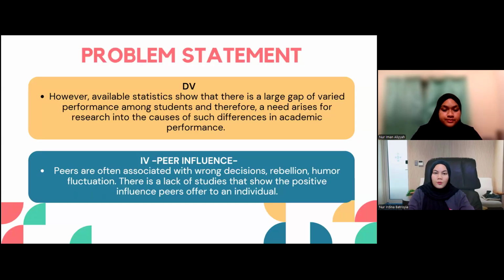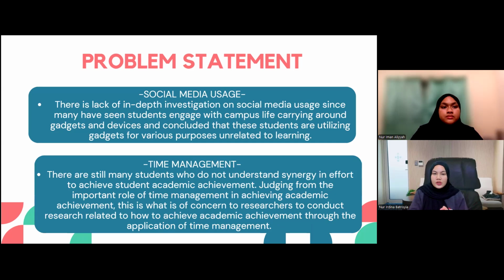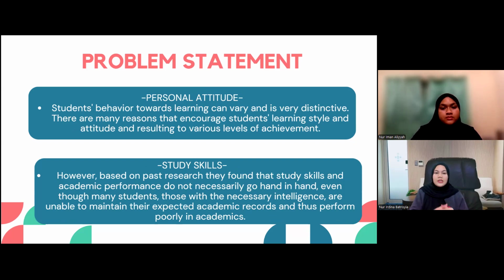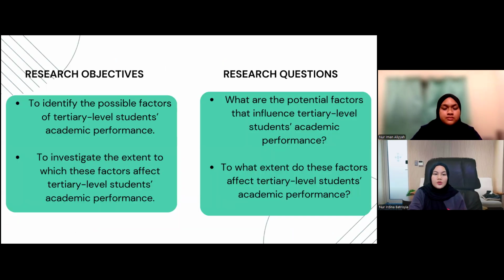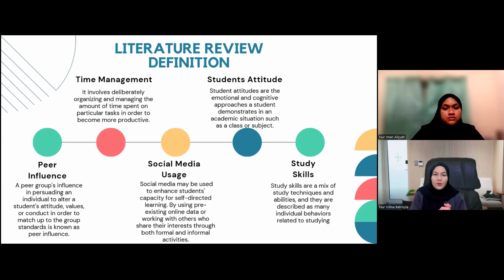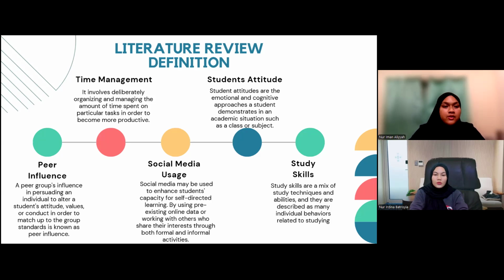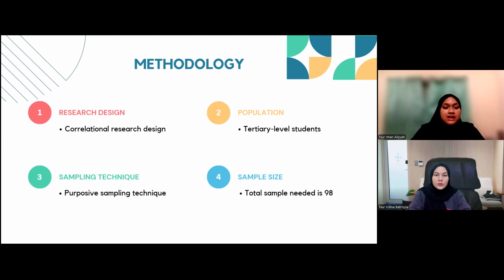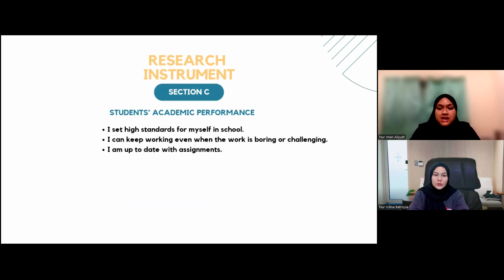ENCO 4101 | DATA ANALYSIS PRESENTATION